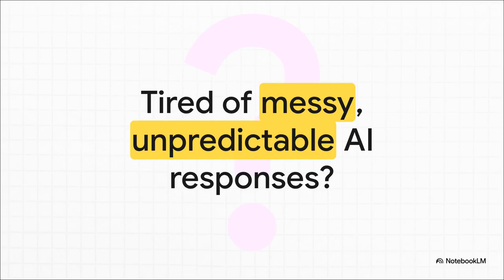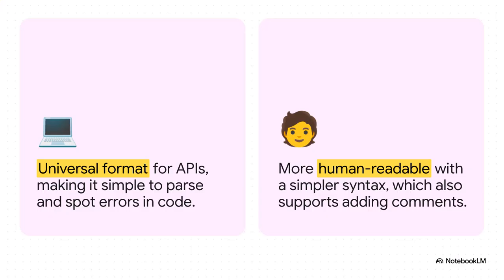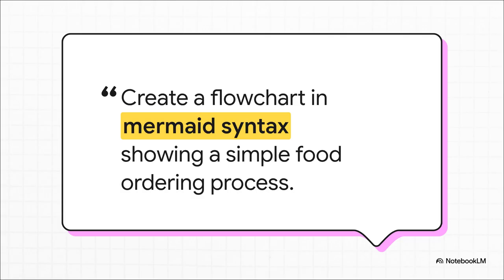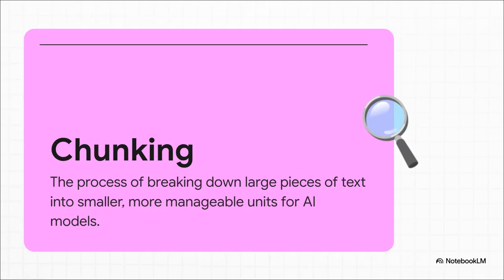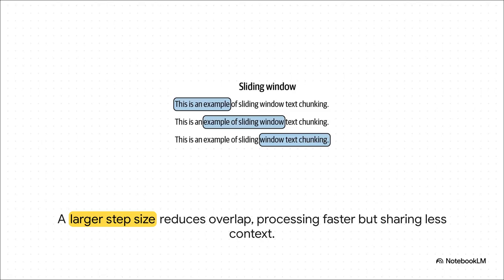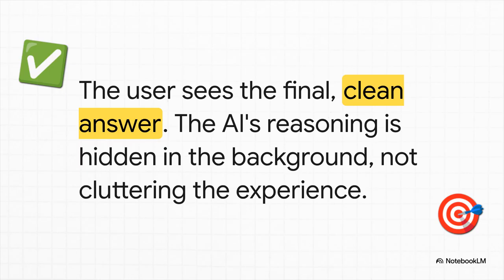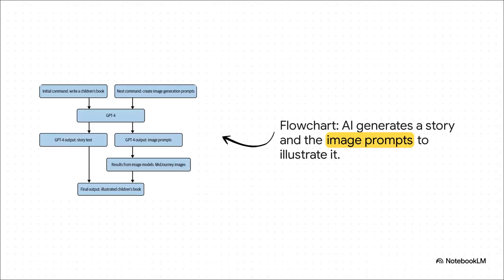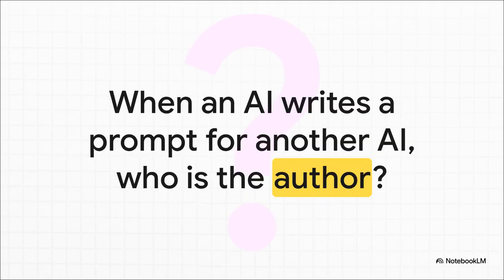Text Generation Toolkit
Book Ref
Auther

Stop receiving unreliable AI text! In this masterclass for Chapter 3 of "Prompt Engineering for Generative AI," we explore the standard practices that separate amateurs from professionals. You will learn how to enforce strict JSON formats, generate Mermaid diagrams, and master advanced text chunking to handle massive datasets without losing context.
What you’ll learn:
• Why JSON is superior to Regex for data extraction.
• Generating flowcharts with Mermaid syntax.
• The "Inner Monologue" strategy for cleaner user interfaces.
• Efficient text chunking using sliding windows.